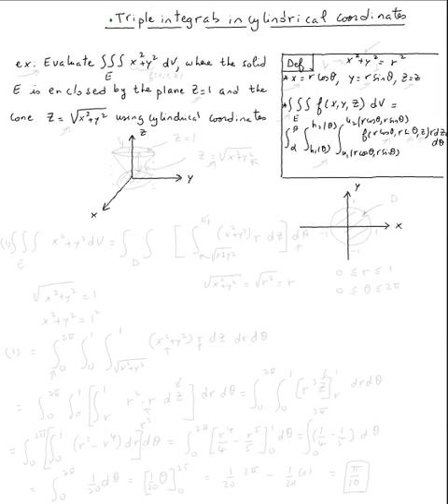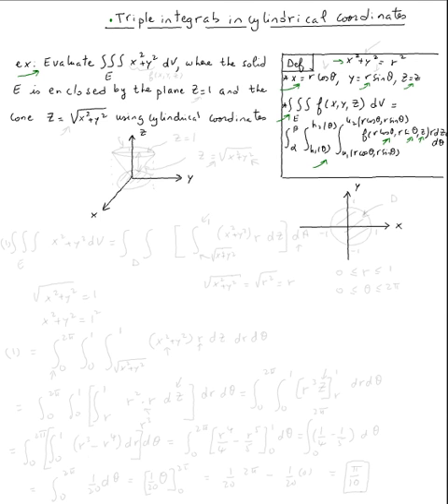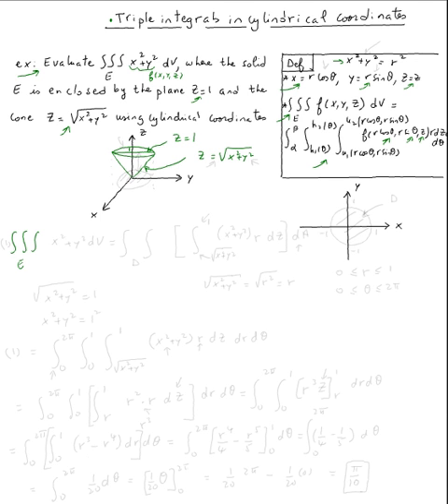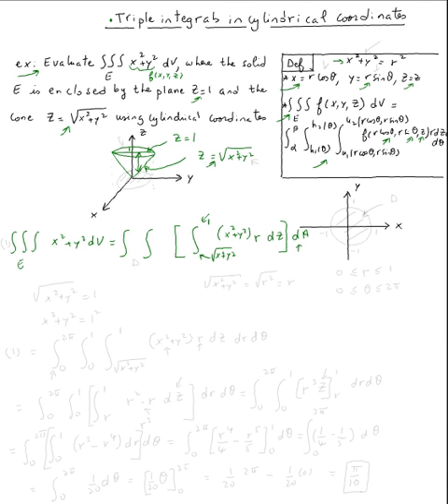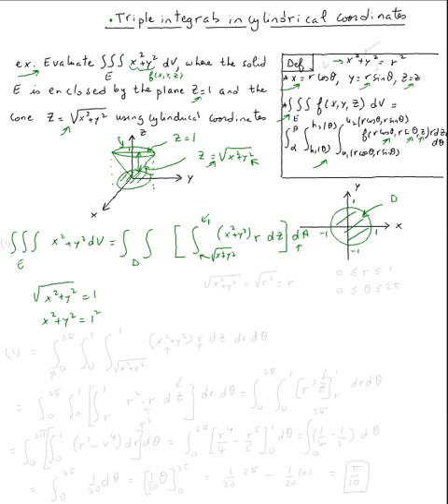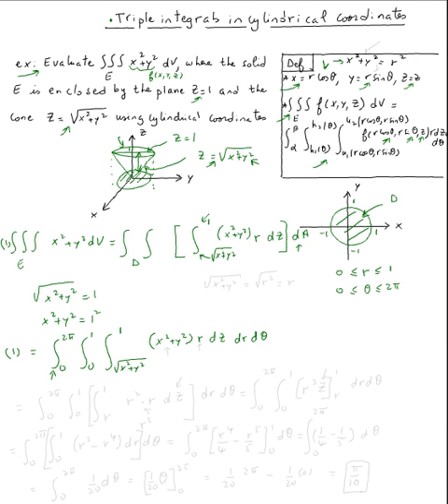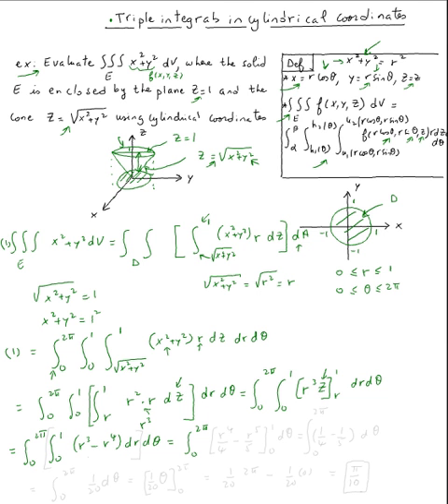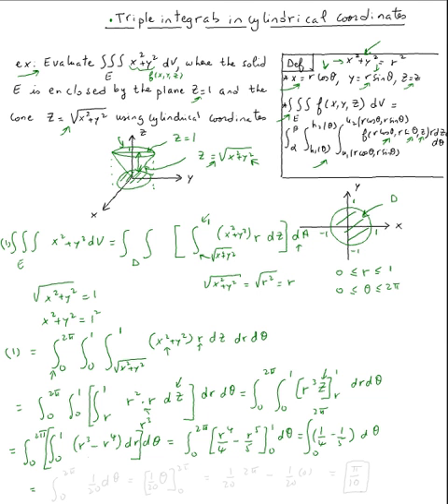Triple integrals (cylindrical coordinates) #3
Triple integrals (cylindrical coordinates) #3 by Abdellatif Dasser - -
Valencia College Math Help 24/7